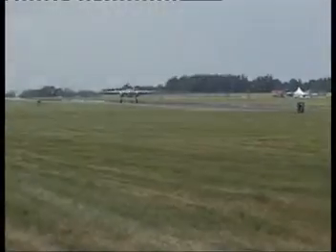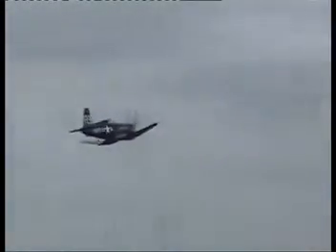The Flying Bulls B-25 Mitchell and F4U-4 Corsair Royal International Air Tattoo Sat 20th July 2013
One of my favourites of the 2013 RIAT flying display was this superb show by the B-25 Mitchell and Chance Vought F4U-4 Corsair from the Flying Bulls stable based in Salzburg, Austria. Music from the film Pearl Harbour was just perfect as the aircraft carried out formation flypasts before performing their individual displays. Lovely !